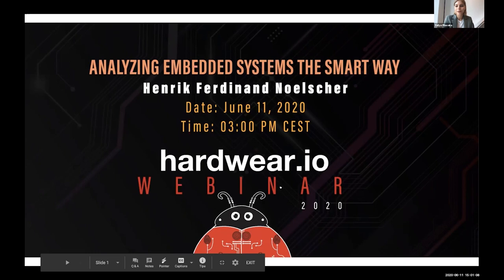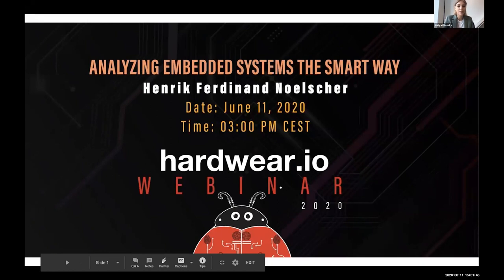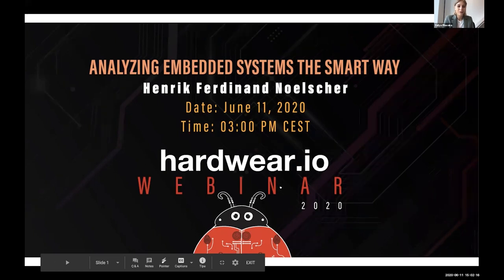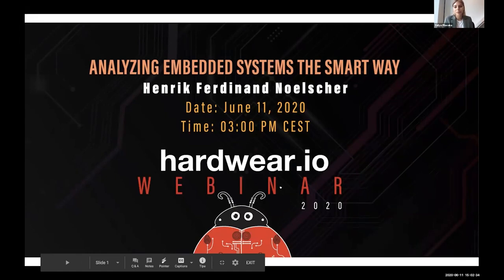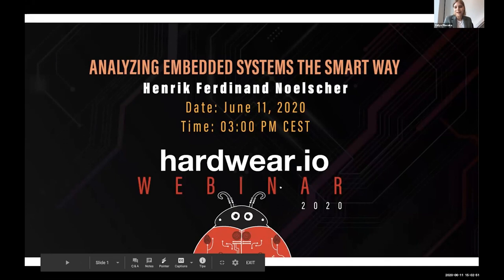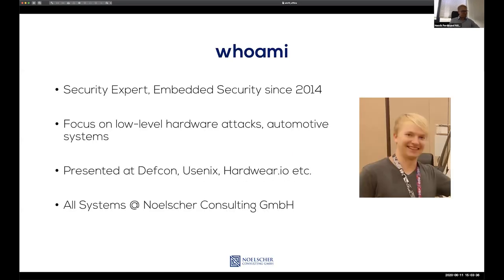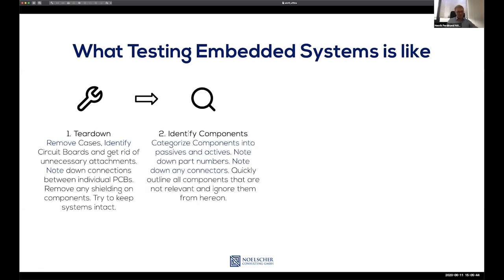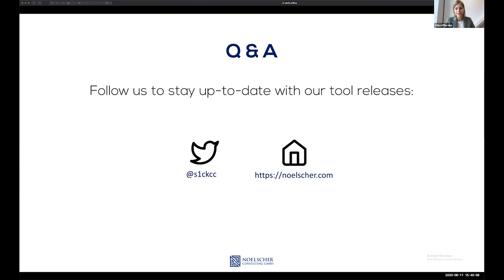Analyzing Embedded Systems The Smart Way | Henrik Ferdinand Noelscher | Hardwear.io Webinar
Abstract:
Embedded Systems are growing increasingly complex and connected. At the same time, integrated circuits, processor architectures, and firmware components can be drastically different, which makes it challenging to draw conclusions that affect all embedded systems. One thing that all of them have in common is printed circuit boards.

When we attack systems, we care about how the hardware components connect and interact. If we don’t know how the components work together, we may not be able to consider the full attack surface of the system.

Hence, reverse engineering PCB, its components, and their connections are the essential first step in analyzing the security of a system.

This webinar will highlight what pieces of information we can get (for free!) and how we can automate dealing with that information to assess the security of embedded systems quickly.

The presenter will also highlight some tricks that can drastically improve the quality and efficiency of tasks that can be performed at a later stage of the assessment (Firmware Analysis, etc.).

About Speaker:
Ferdinand has been very passionate about information security ever since he was young, and hardware security is a big field of interest for him. In the past, he has been working with Javier in numerous embedded security projects, and together, they presented the CANBadger, a novel automotive hacking tool, at Blackhat and DefCon 2016.